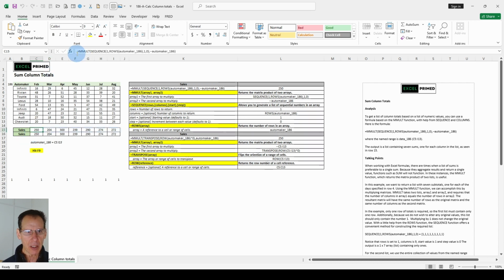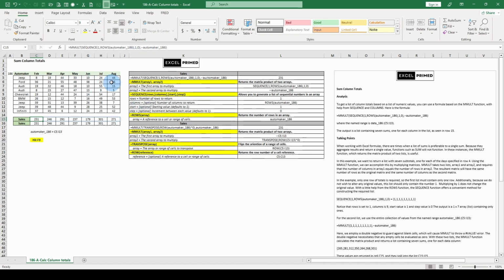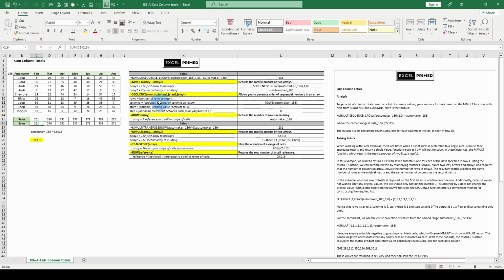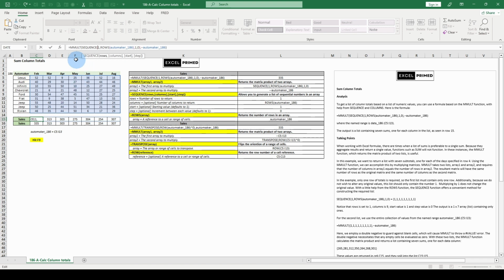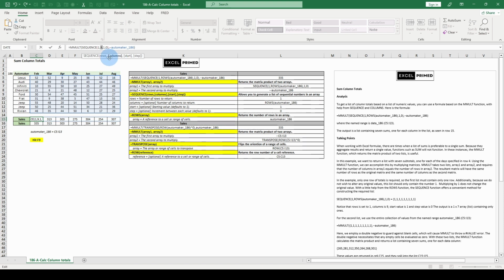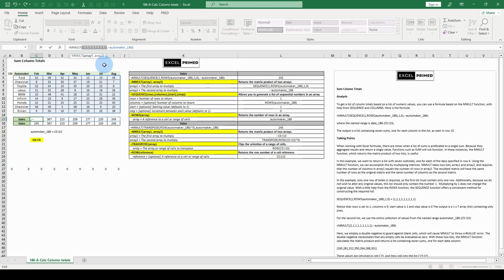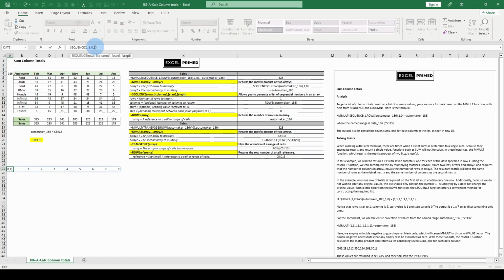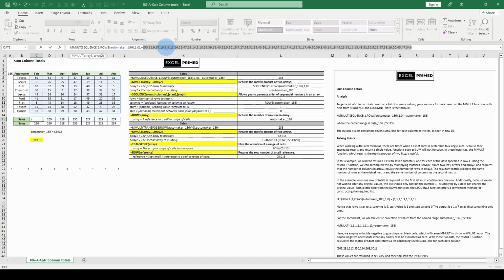Sum Column Totals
Discover a powerful Excel technique to compute column totals effortlessly.

This video unveils the application of MMULT and SEQUENCE functions to derive individual sums for columns within a numerical dataset.

Departing from the conventional SUM function, the course introduces the utilization of the MMULT function, which strategically multiplies and accumulates values. Learn the process involving two distinct lists: one filled with units, the other containing the numeric elements for summation. Through a specialized multiplication, a new list is born, revealing totals for each column.

Harness the prowess of SEQUENCE and COLUMNS functions to craft these essential lists. Even for users of older Excel versions, a comparable approach utilizing TRANSPOSE and ROW functions is at your disposal.